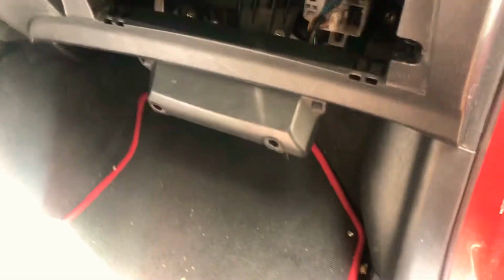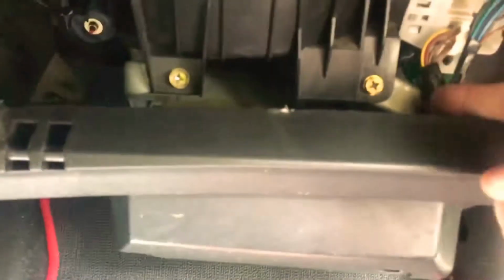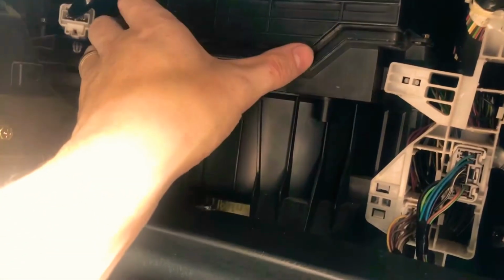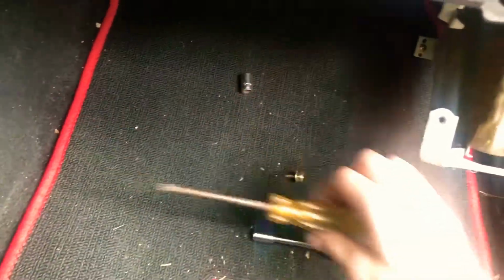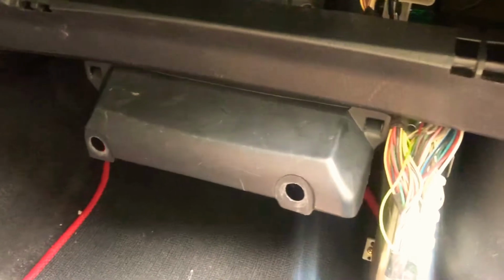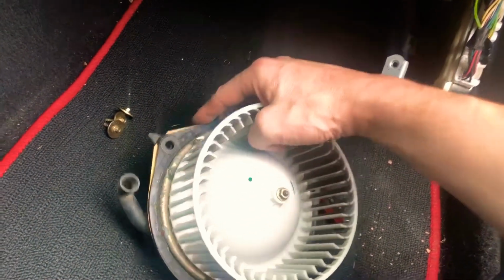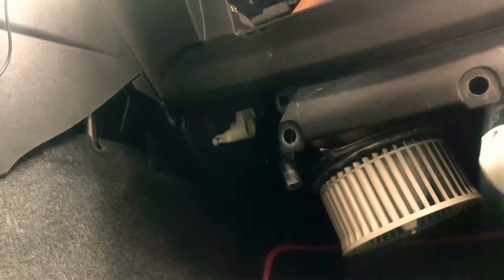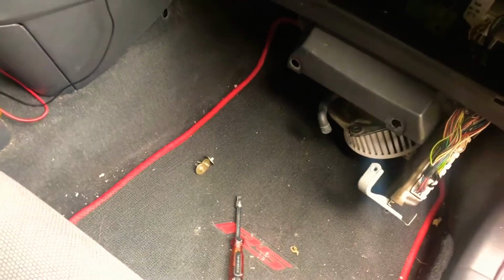2003 Pontiac Vibe Cabin Air Filter and A/C Heat Blower Motor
In this video I show you where the cabin air filter is and also how to replace the A/C Heat blower motor.